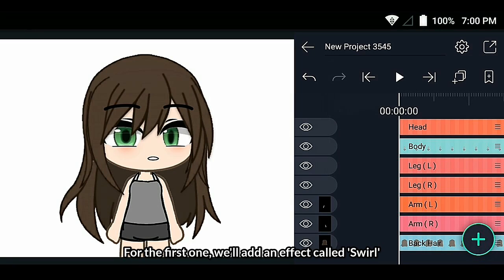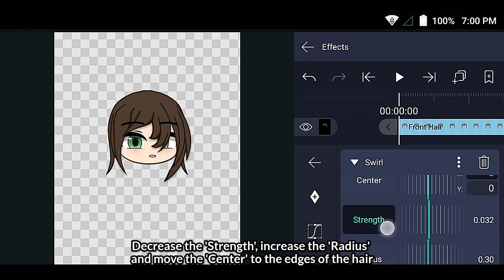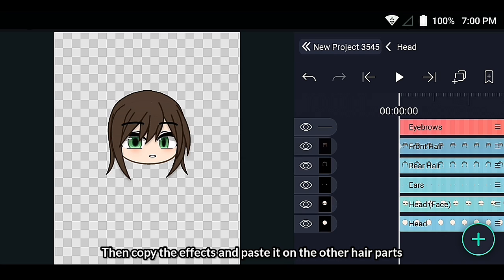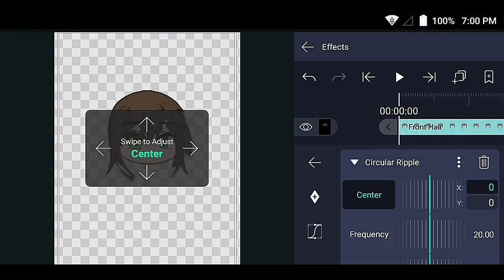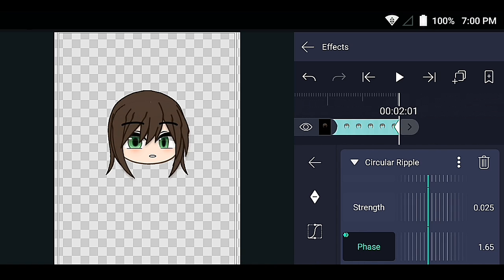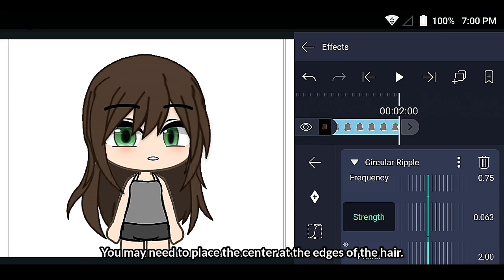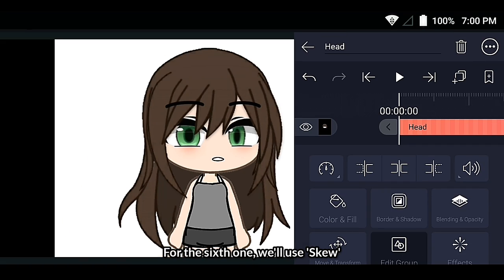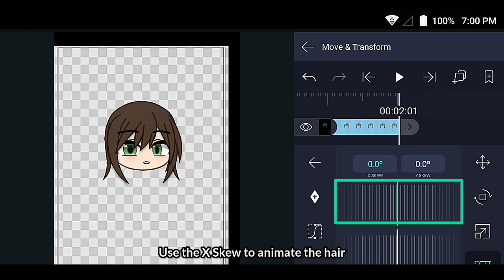7 Ways to Animate Hair in Alight Motion || Gacha Stu-Club Tutorial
Timestamps:
00:00 | Intro
00:03 | Preview
00:21 | Swirl
01:55 | Circular Ripple
03:04 | Bend
04:48 | Wave Warp
08:15 | Squeeze
08:49 | Skew
09:29 | Turbulent Displace
11:20 | Outro